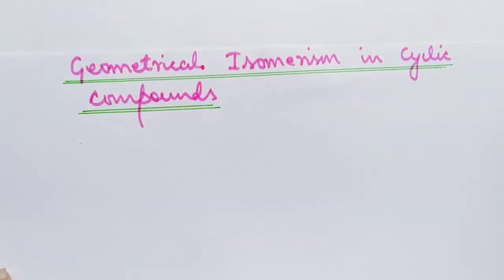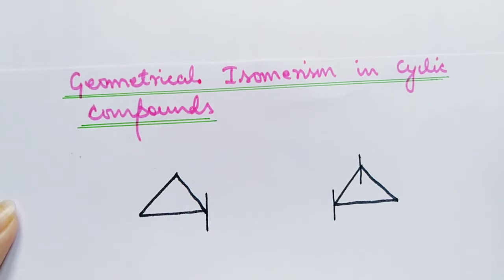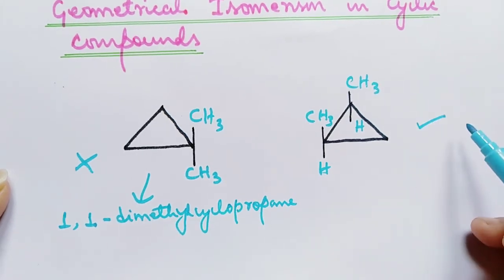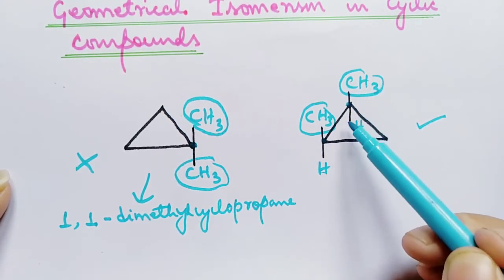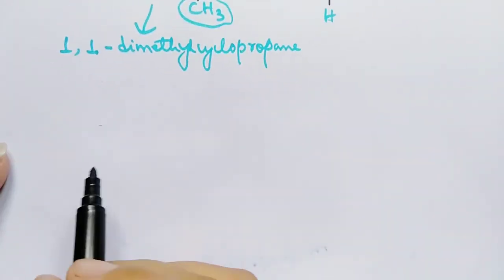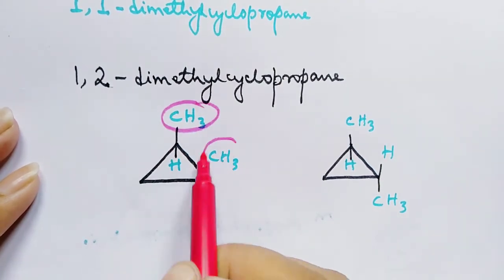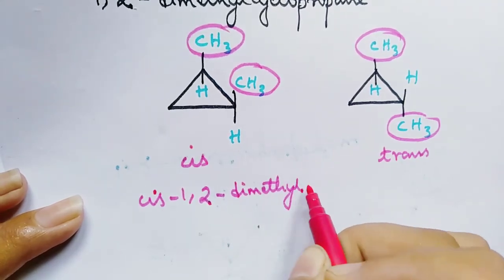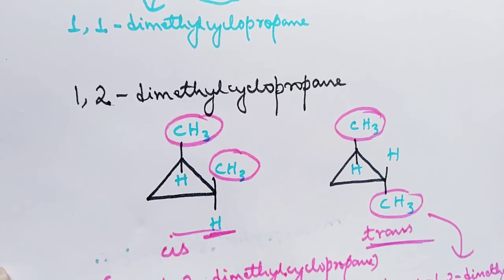Geometrical Isomerism in Cyclic compounds|| Organic chemistry|| Illustrated examples